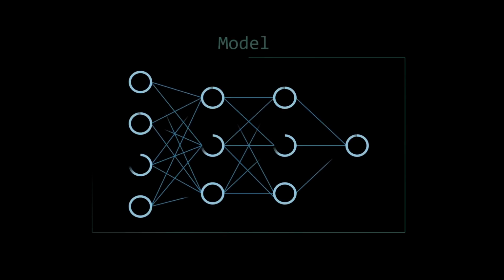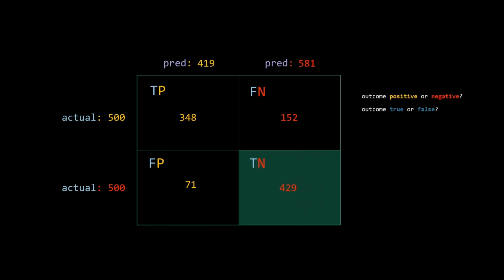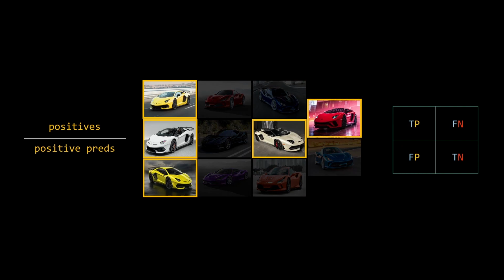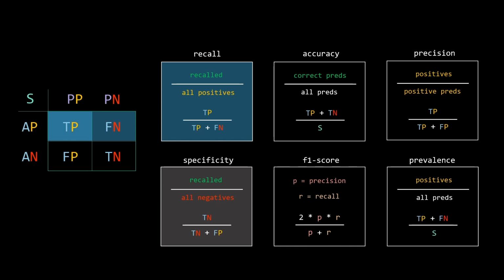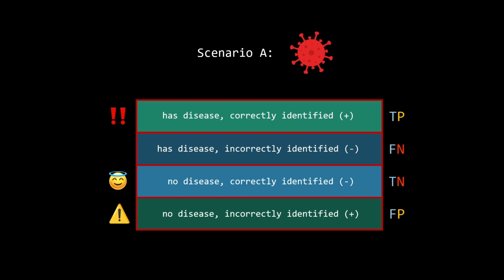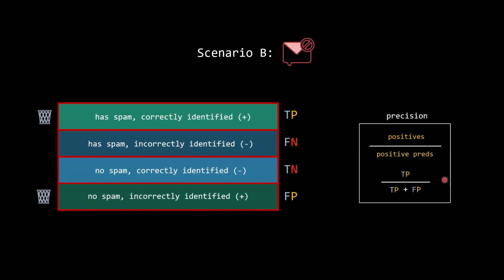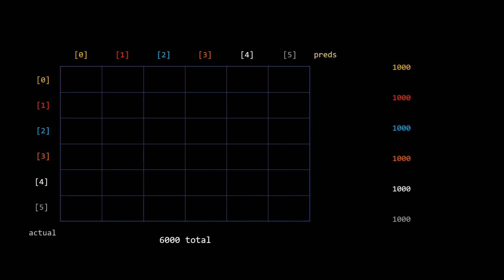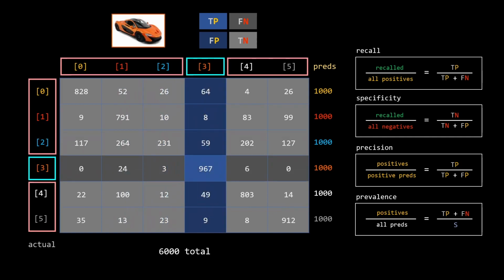Machine Learning Scores: Accuracy, Precision, Recall, & Confusion Matrix